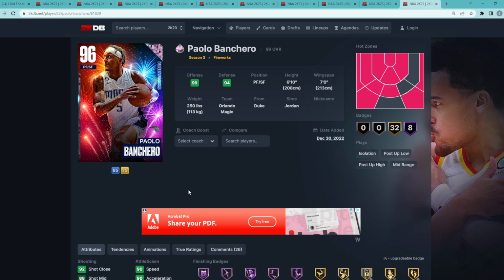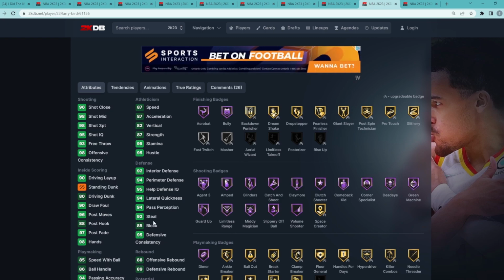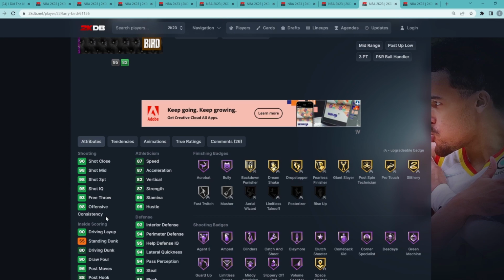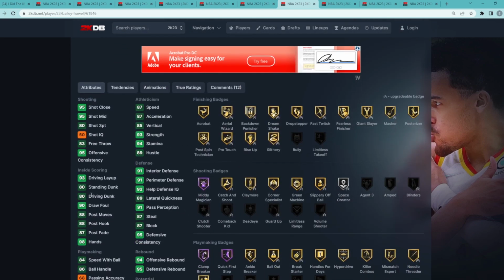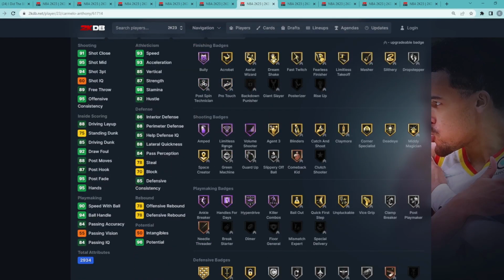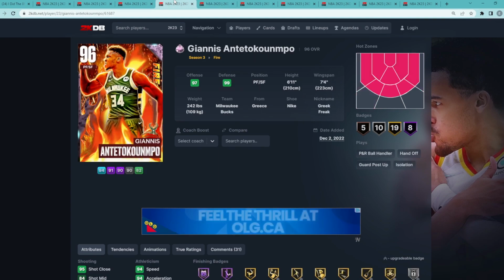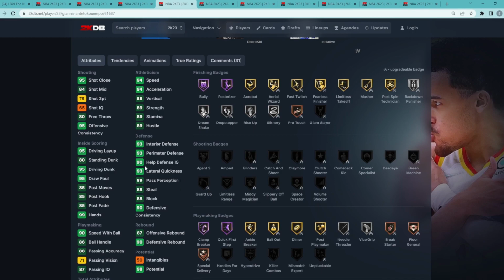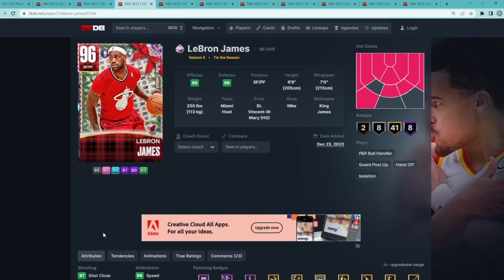RANKING THE TOP 10 SMALL FORWARDS IN NBA 2K23 MYTEAM!